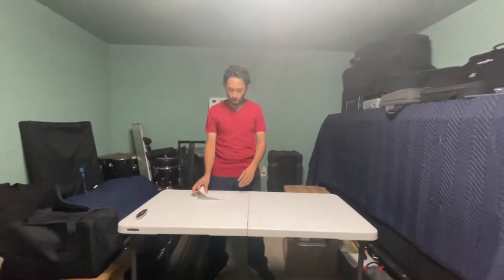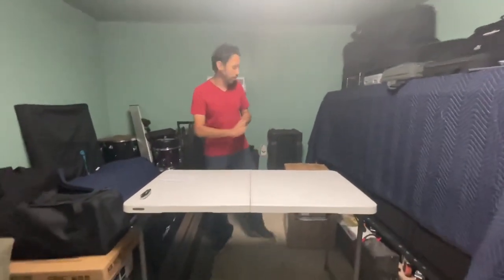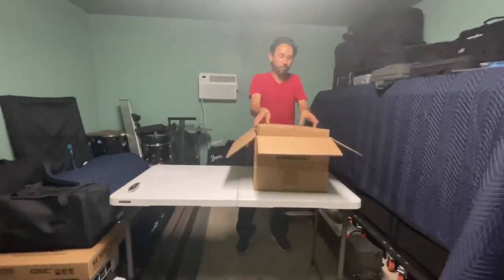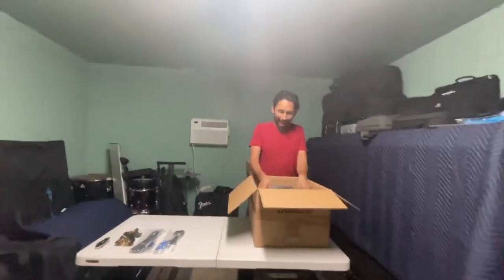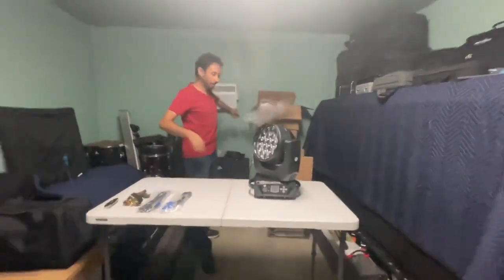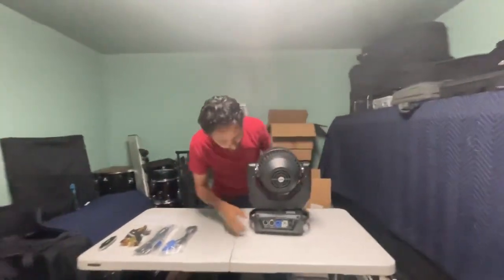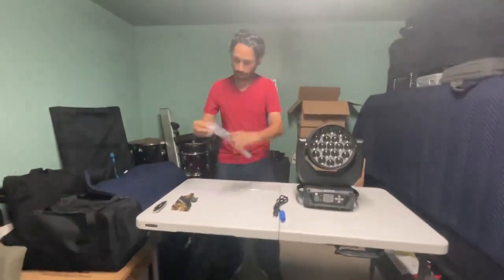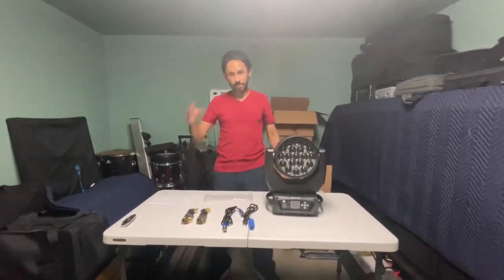LED Moving Head 19x15W RGBW WashZoom Stage Lights